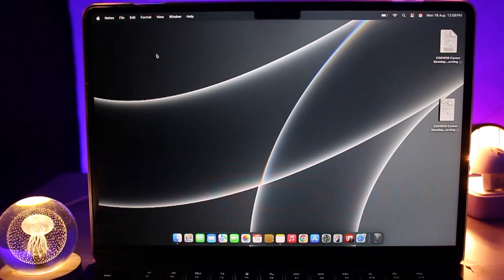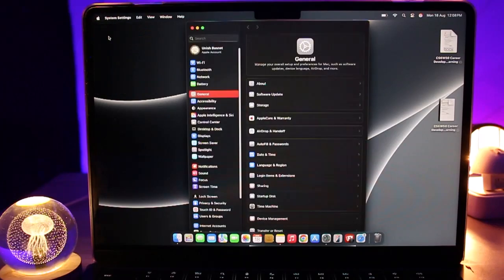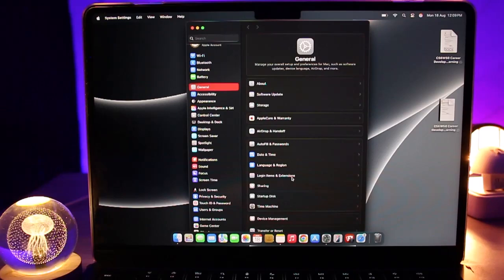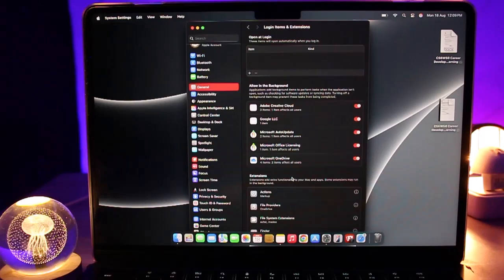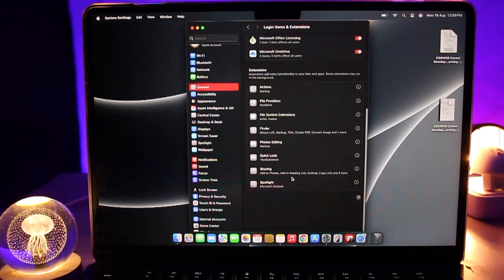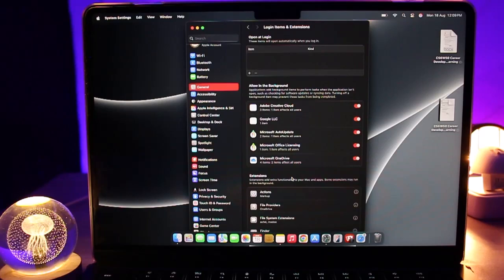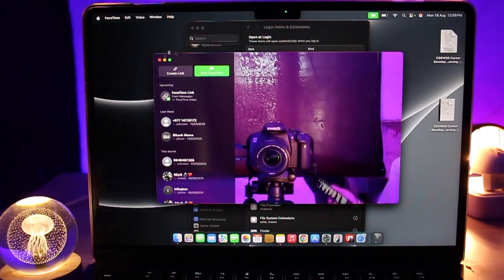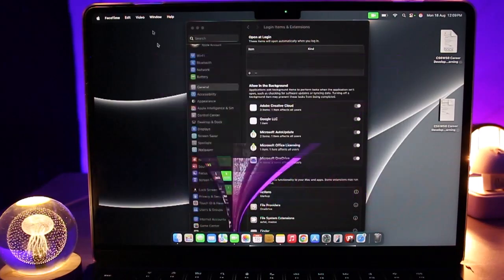MacBook Guide: Prevent FaceTime from Launching Automatically - Here's How - 2025